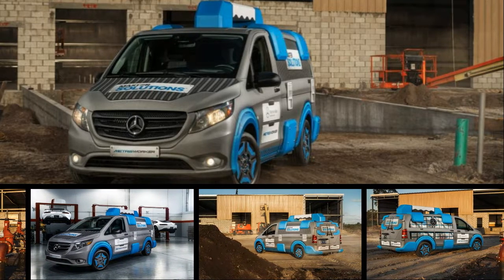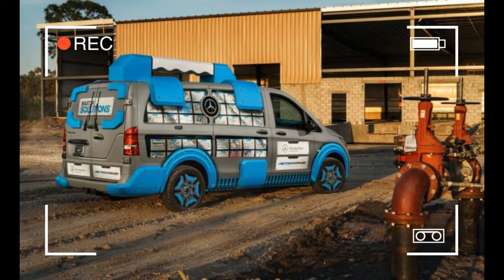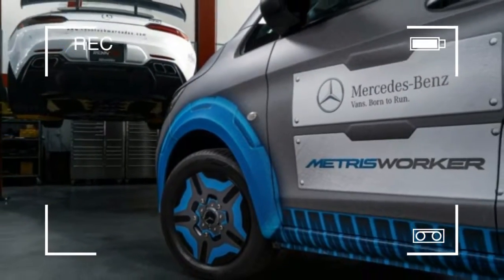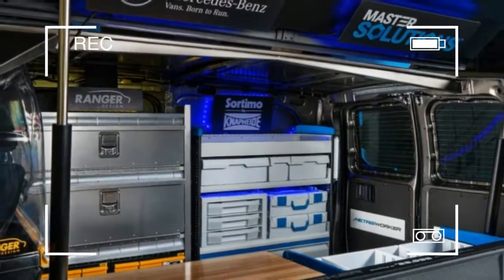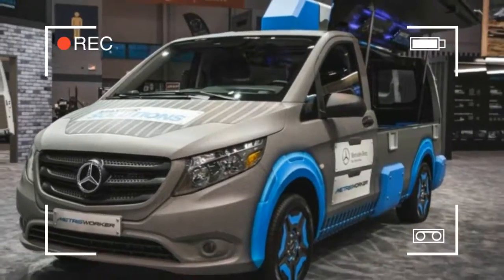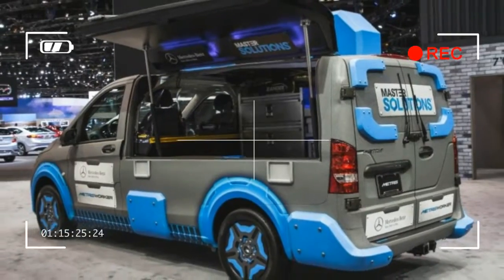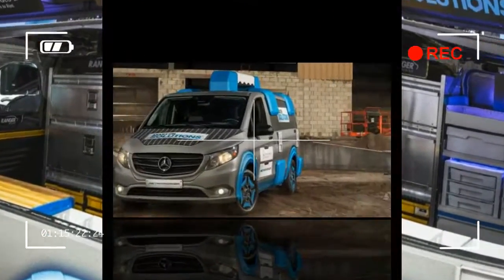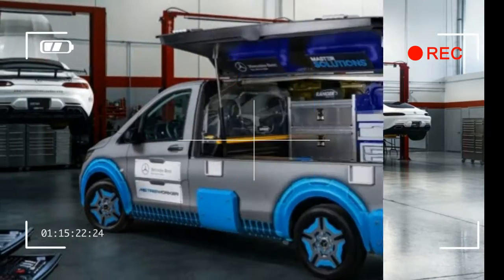Mercedes Metris @ Chicago Auto Show 2017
When we heard Renntech had turned its attentions to the Mercedes-Benz Metris van, we expected something extreme and maybe exciting. The Florida-based aftermarket tuner made its name building ridiculously quick variants of Mercedes-Benz and AMG cars and has since used its expertise to create a couple of impressive one-off Mercedes-Benz vans, including the Sprinter Extreme concept from last year’s Chicago auto show and the Metris-based flared DJ Van from the 2014 SEMA show. Alas, Renntech’s hit-streak appears to have come to an end, as the firm’s Metris MasterSolutions Toolbox concept, displayed at the 2017 Chicago auto show, looks like a toy built for a giant child who spends too much time watching Bob the Builder. Created to showcase Mercedes-Benz MasterSolutions, an upfit program designed to assist Metris and Sprinter buyers in tailoring their work vans to suit the particular needs of their businesses, the Mercedes-Benz Metris MasterSolutions Toolbox concept includes a host of worksite-friendly features beneath its vinyl-wrapped matte finish and an array of tacky plastic body add-ons that leave the poor thing looking like a victim of Proteus syndrome, the disease believed to have afflicted Elephant Man John Merrick.